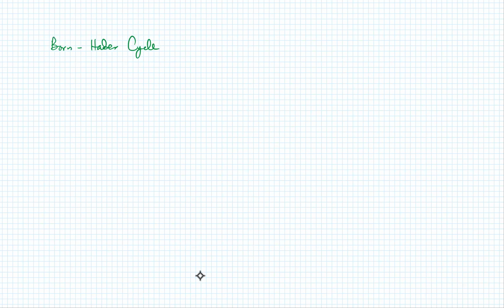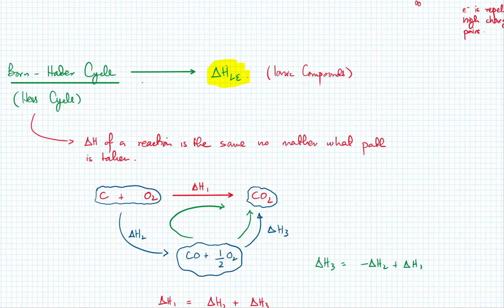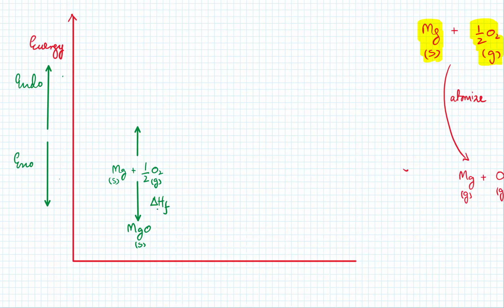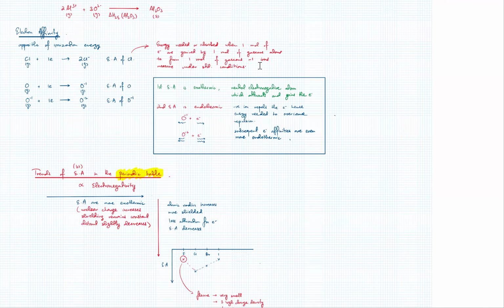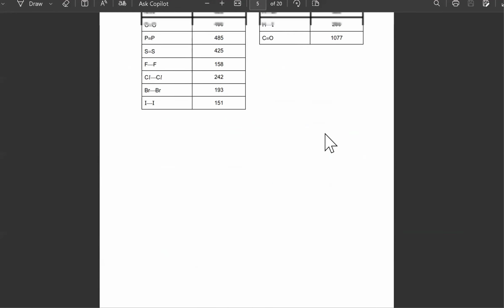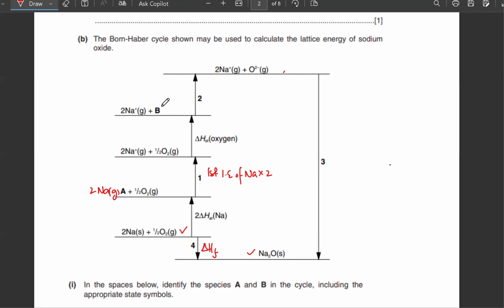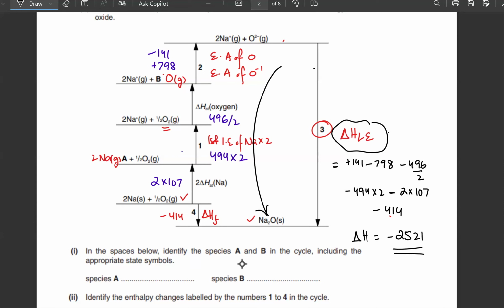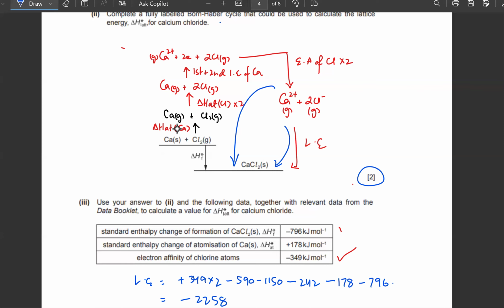A Level | Live Class 6 | Chemical Energetics | Born Haber Cycle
Welcome to Live Class 6 in our A Level Chemistry series on Chemical Energetics! In this session, we’ll dive into the Born-Haber Cycle, a key tool for understanding the energy changes involved in the formation of ionic compounds.

Topics Covered:

Introduction to the Born-Haber Cycle
The Born-Haber Cycle is a thermochemical cycle that helps calculate lattice energy by breaking down the formation of an ionic compound into several steps. We’ll discuss its importance and role in determining the stability of ionic solids.

Components of the Born-Haber Cycle
Learn about each stage of the cycle, including atomization, ionization energy, electron affinity, and lattice formation. We’ll explore how these components contribute to the overall enthalpy change in forming an ionic compound.

Step-by-Step Calculation of Lattice Energy
Using real-world examples, we’ll go through the steps of the Born-Haber Cycle to calculate lattice energy. This approach simplifies complex energy changes and provides insight into the factors affecting ionic bond strength.

Applications and Practice Questions
Practice applying the Born-Haber Cycle to various compounds, solidifying your understanding with step-by-step solutions to typical exam questions.

Get valuable tips on how to approach Born-Haber Cycle questions in exams, along with advice on avoiding common mistakes to ensure you achieve accurate results.

Join us to master the Born-Haber Cycle and excel in your A Level Chemistry exams!